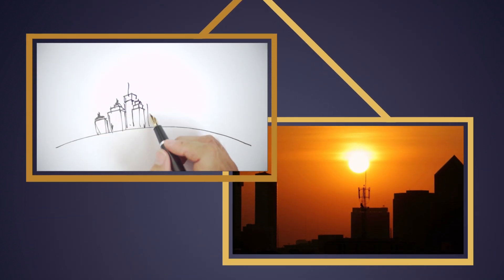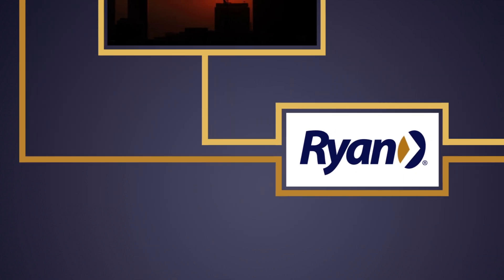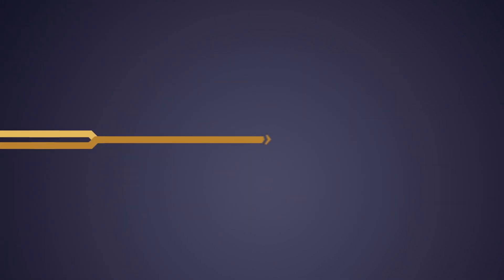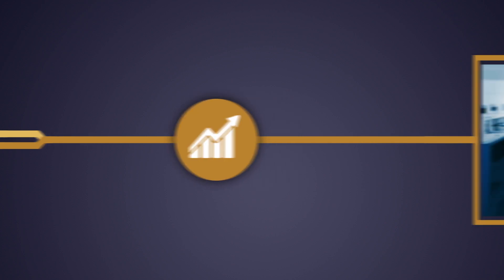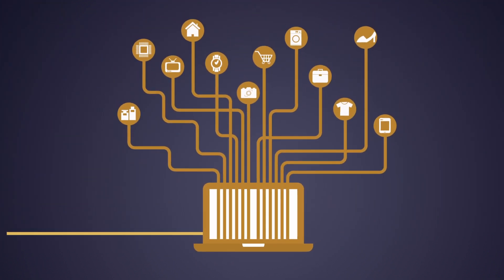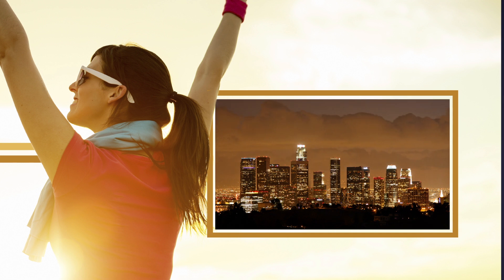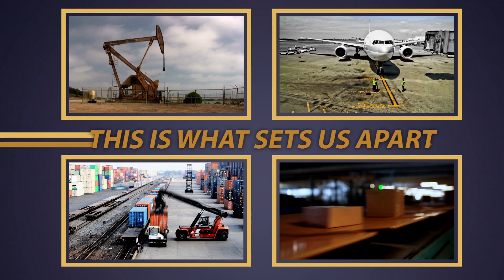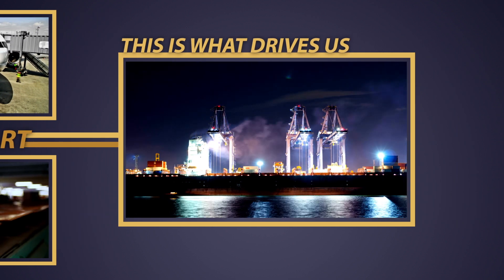Ryan's Purpose and Values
Ryan wants to liberate our clients from the burden of being overtaxed, freeing their capital to invest, grow and thrive. Learn about what we do and what drives us with this video, outlining out Purpose and Values.